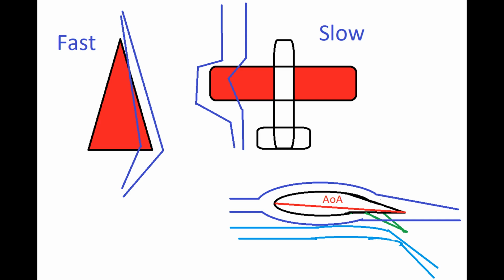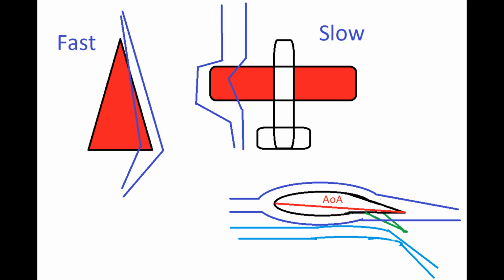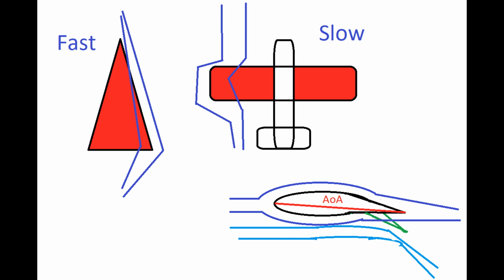DCS Green Series: Ep1 Aerodynamics